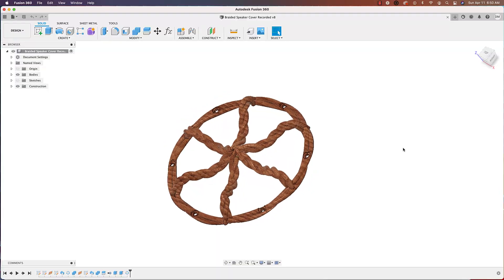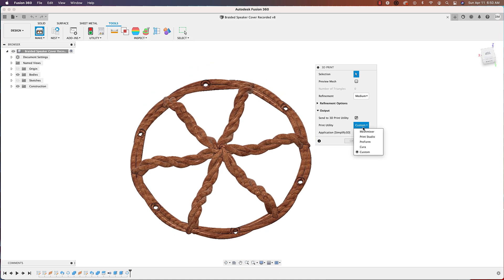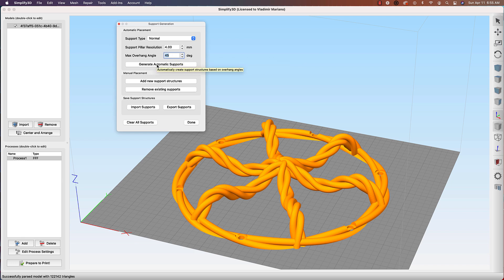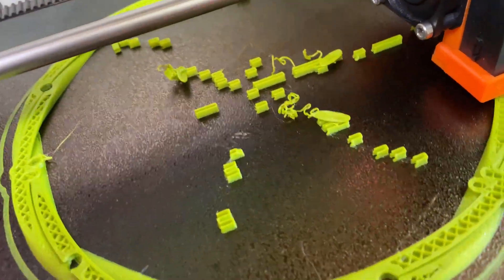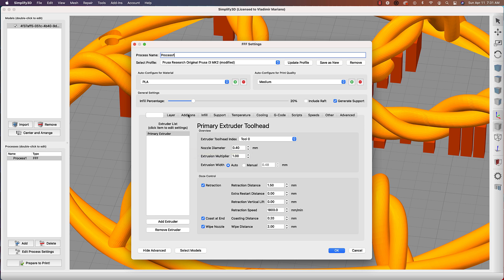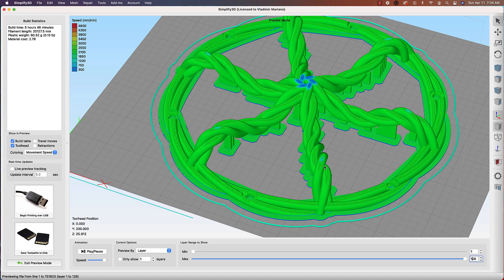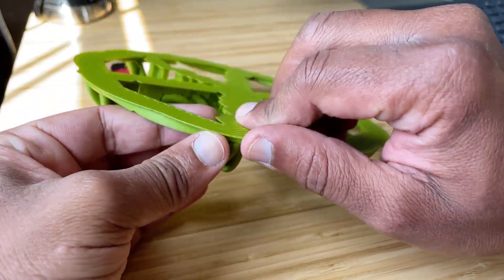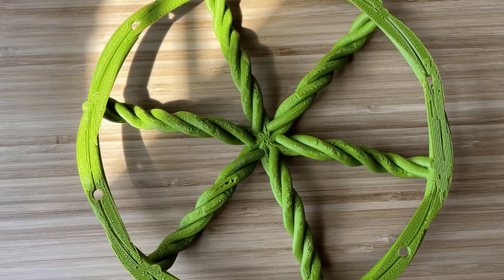3D Printing My Speaker Cover Design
Learn Fusion 360 with my Quick Start course

In this video I see if I can 3D print my Fusion 360 design and walk you through the slicing techniques I used in order to get a successful 3D print.  We go into Simplify 3D and look at support options along with enabling the raft option to allow our supports to stick to the print bed.  Enjoy!